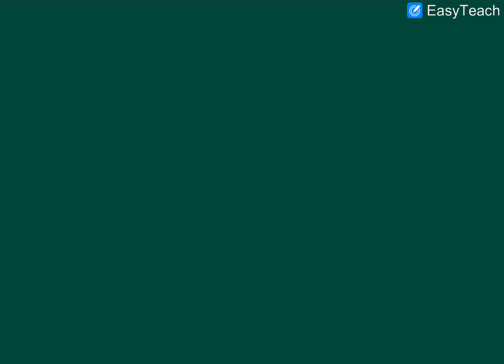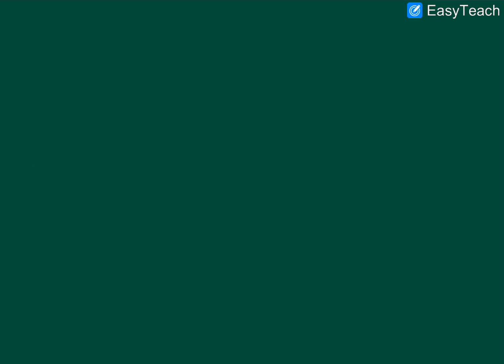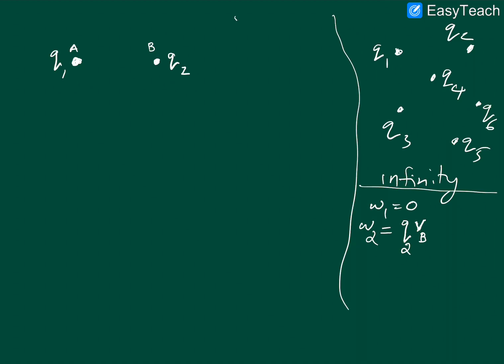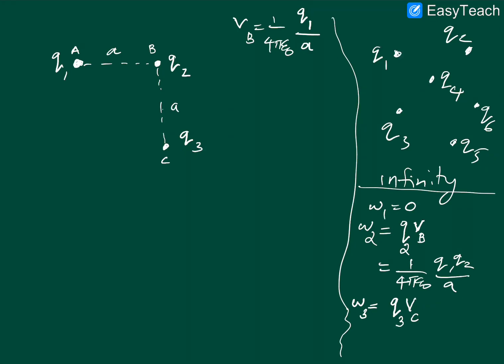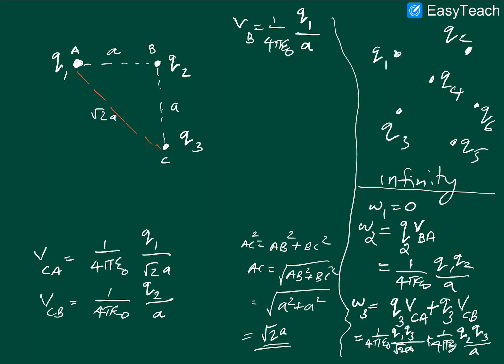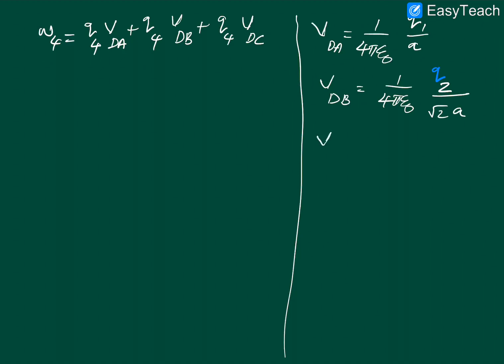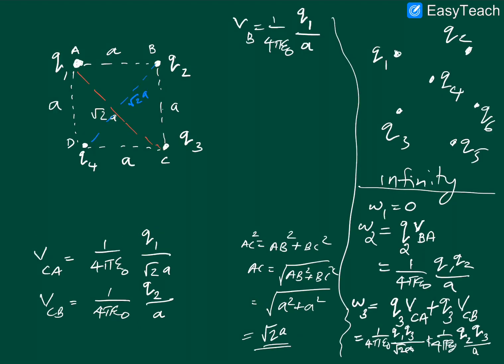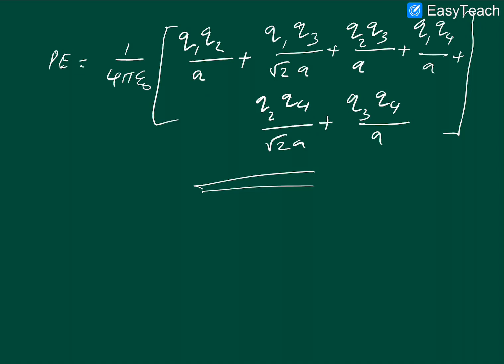Electric Potential and capacitance: Electric potential energy: Problems